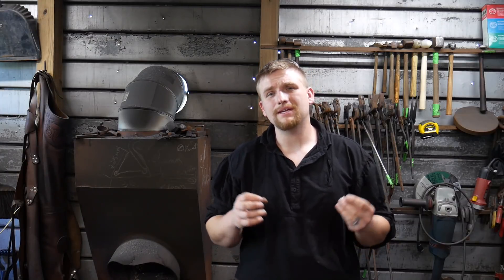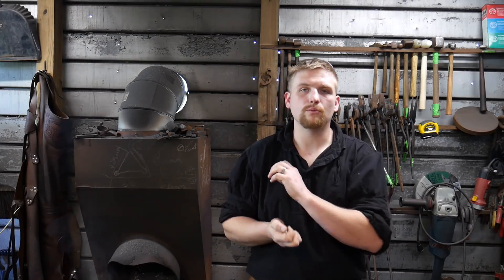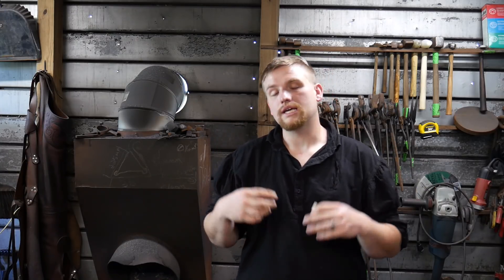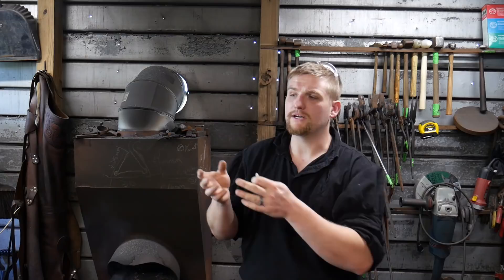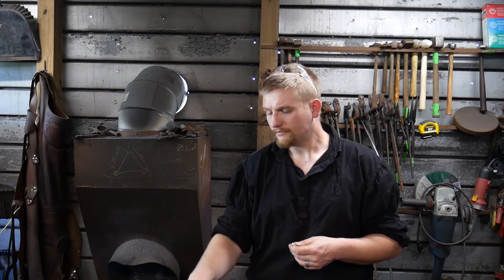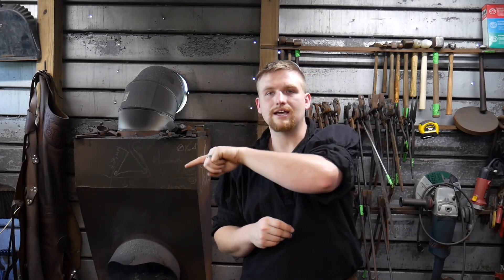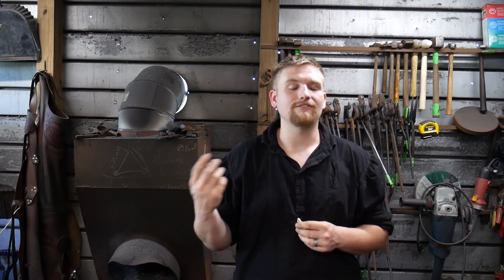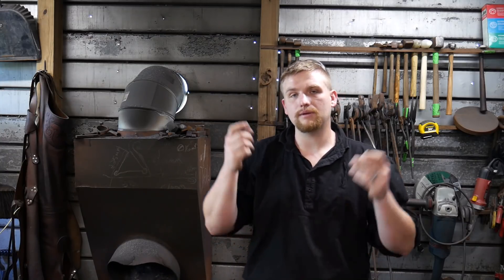Why I Harden In Water VS Oil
In this video, i talk about oil hardening steel versus water hardening steel. I further discuss the heat treatment process here and in other videos on my channel. If you'd like to learn about the blacksmith harden and temper, checkout the list of videos below. I use heat treating 1045 steel as an example.

COMMENT: What do you do for heat treatment of steel? How often have you gone about oil hardening tool steel? Or do you prefer water hardening steel?